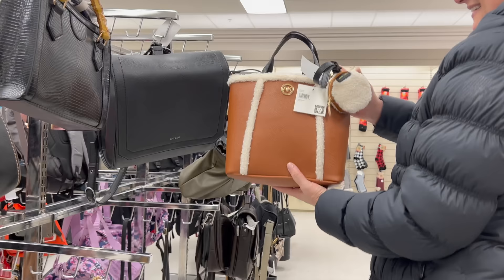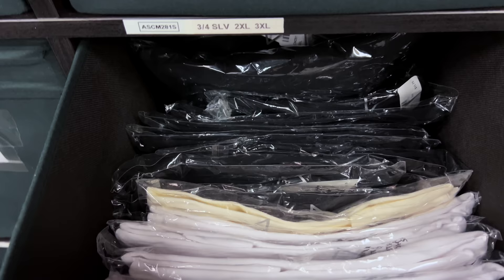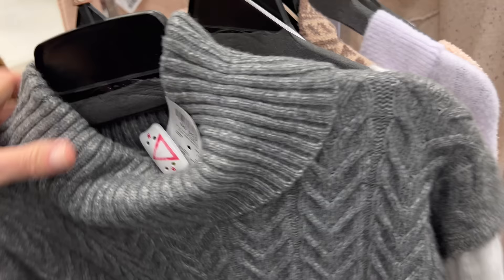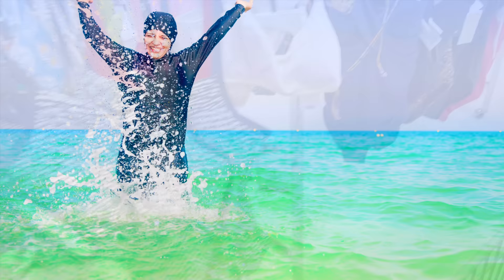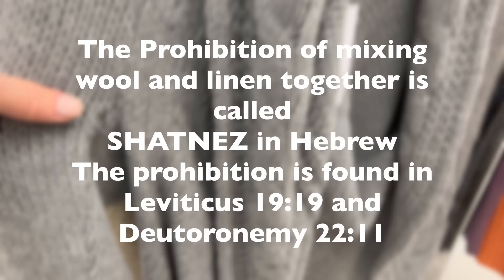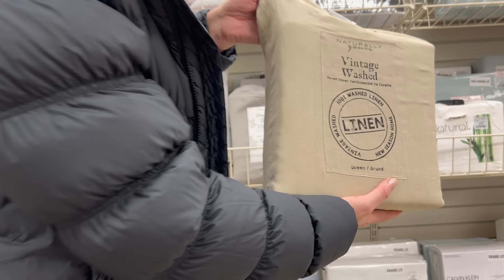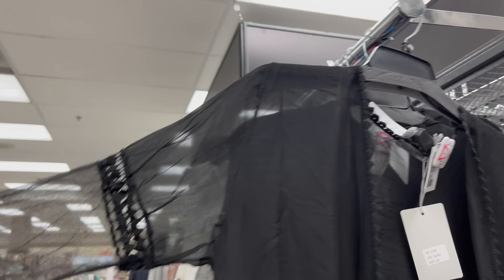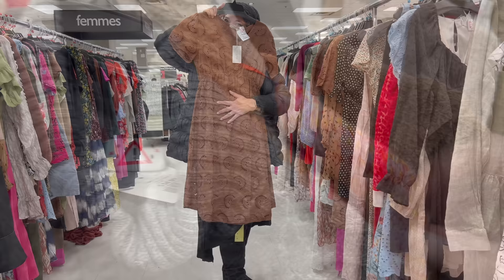How Orthodox Jewish Women Shop in Non Jewish Store for Modest Clothes | 5 Things We Look For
Today I'm so excited because I will share with you How Orthodox Jewish Women Shop in Non Jewish Store for Modest Clothes as well as  5 Things We Look For to make sure an outfit is modest according our  laws of modesty including what materials they are made of as some materials are forbidden to be worn according to Jewish customs

 or via Frum it Up / Sara Malka
CSL CP Cavendish Mall
Quebec, Canada
H4W 3J6

❤️ Sara Malka❤️

FOR THE SHELLS or UNDERSHIRTS:
from kosher casual:

⏱TIMESTAMPS⏱

00:00 intro How Orthodox Jewish Women Shop in Non Jewish Store for Modest Clothes
01:30 Modest shirts and blouses
3:00 Modest tops
4:30  How to style a modest outfit
6:00 Can Orthodox Jewish women wear pants?
8:30  How to see if a food is Kosher in a non kosher store
10:30 What is Shatnez ?
13:00 Modest Skirts
14:30 Modest dresses
15:00 Modest colours for orthodox women
16:45 outro shabbat shalom

Hi!

Sara Malka :)